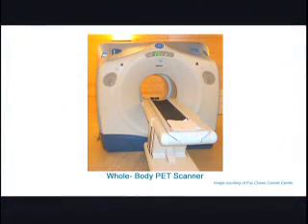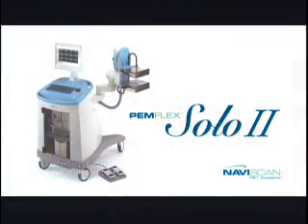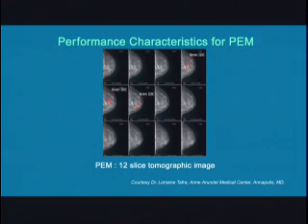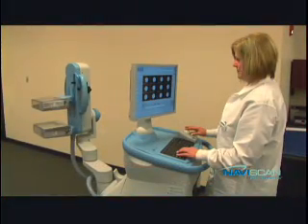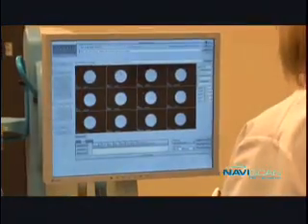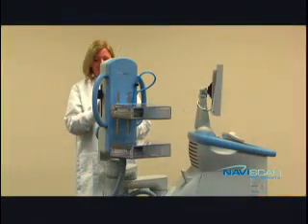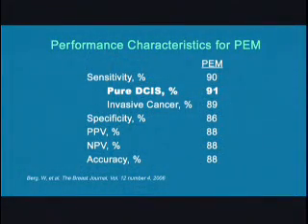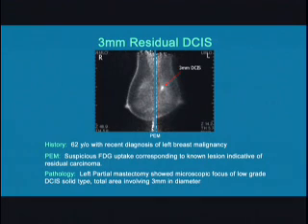Dr. Peter Conti on Naviscan's High Resolution, Organ Specific PET Scanner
Dr. Peter Conti of USC discusses positron emission mammography and Naviscan's High Resolution, Organ Specific PET Scanner